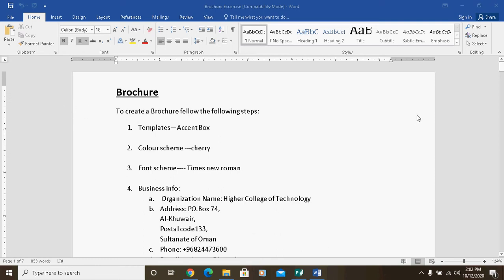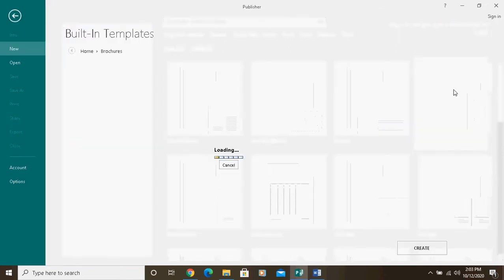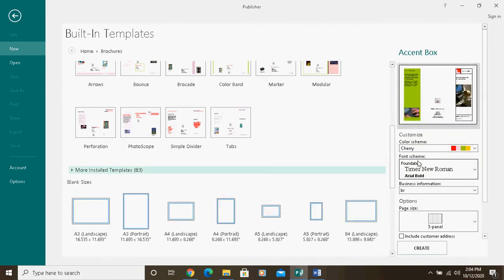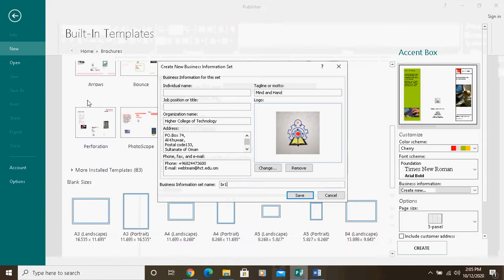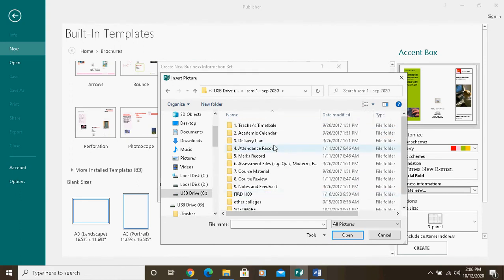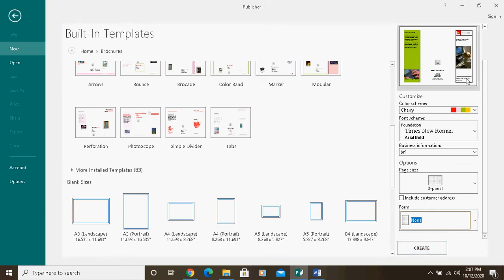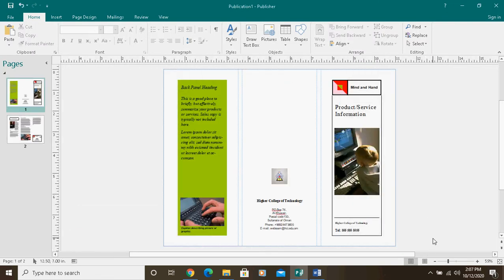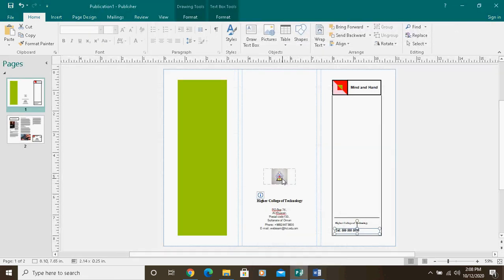part1 ms publisher brochure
This tutorial explains how to create three panel Brochure using MS publisher
1. Part2 - MS publisher Brochure